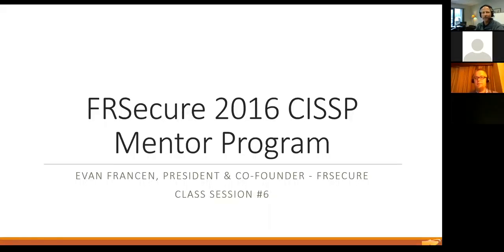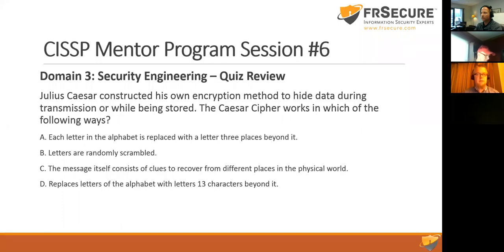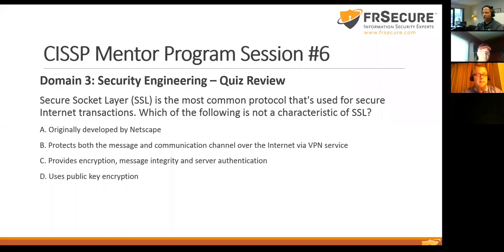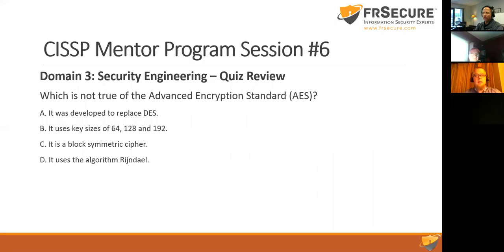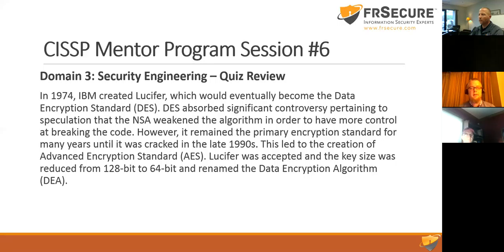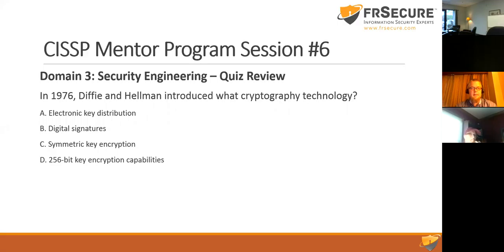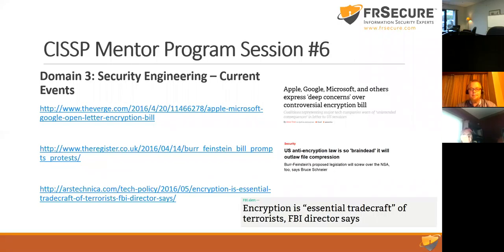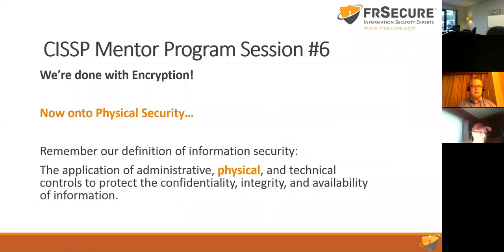Video Class Session 6 – FRSecure CISSP Mentor Program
FRSecure has a goal of changing a broken industry. There are many ways to accomplish this endeavor such as setting high assessment standards, using proprietary reporting methods that are easy to understand to hiring expert talent just to name a few. However, one unique approach FRSecure uses to bring about change is our CISSP Mentor Program. By design the program is provided at no cost to anyone with an interest in the information security industry.